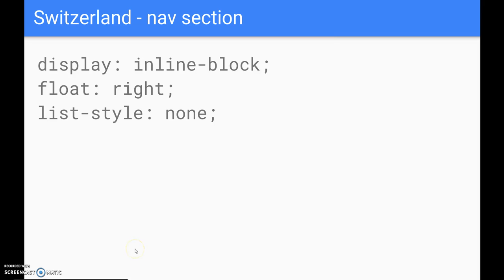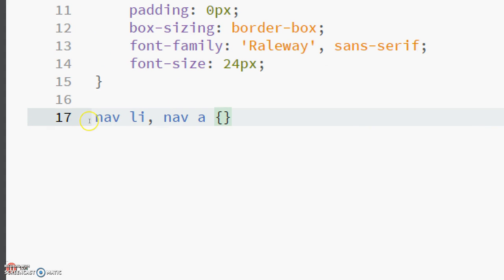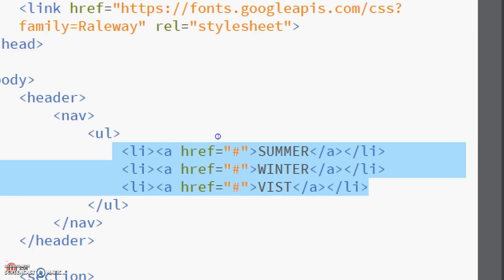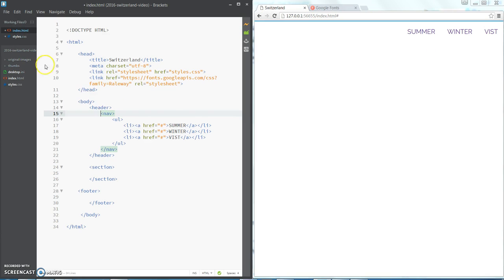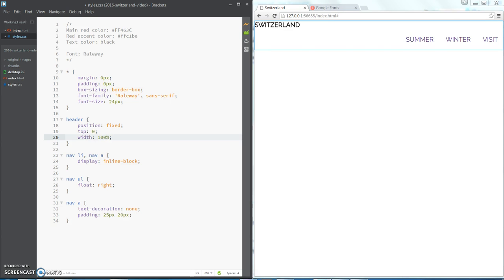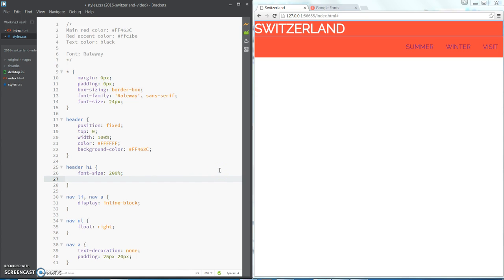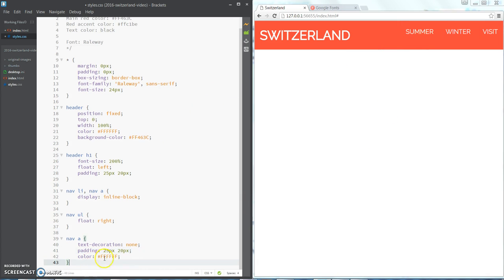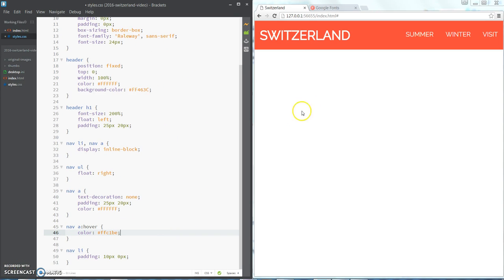03 SWISS nav section